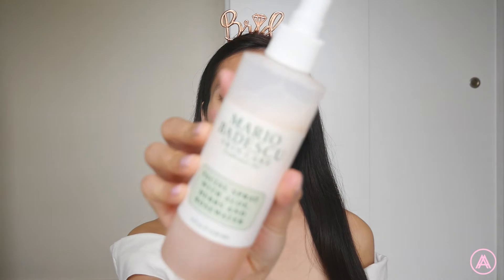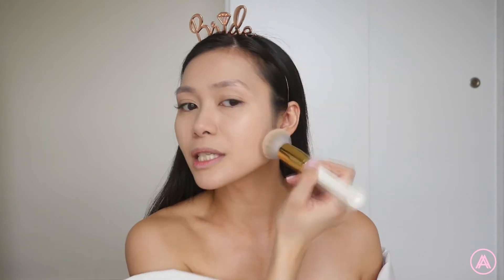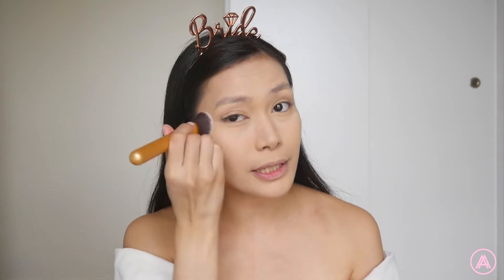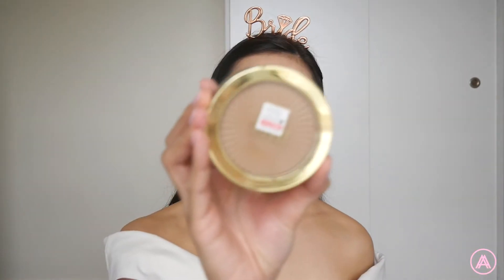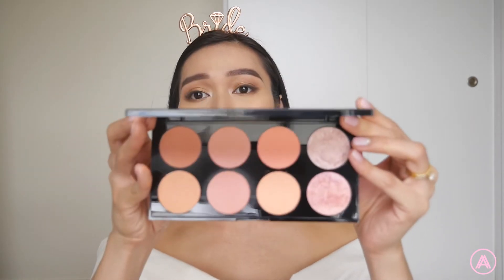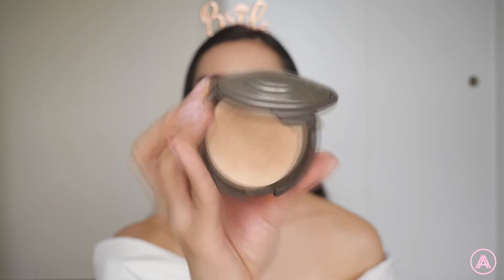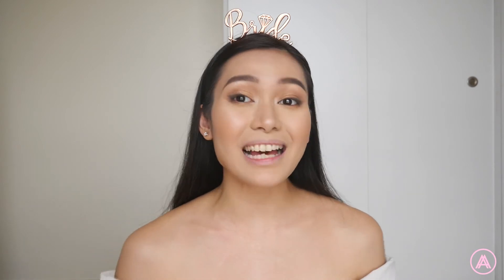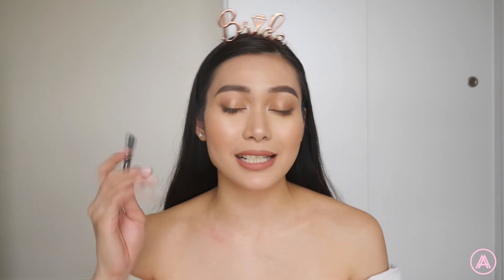BRIDAL MAKEUP TUTORIAL | TIPS & TRICKS FOR BEGINNERS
My wedding day makeup tutorial!

PRODUCTS
1. MARIO BADESCU Facial Spray With Aloe, Herbs and Rosewater
2. THE BODY SHOP All-In-One Instablur™ Universal
3. Believe Beauty Skin Finish Foundation
4. L'OREAL INFALLIBLE® Full Wear Concealer
5. Nichido Final Powder
6. Rimmel Stay Matte Transparent Pressed Setting Powder
7. Milani Silky Matte Bronzer
8. NATASHA DENONA Sunset Eyeshadow Palette
9. BH Cosmetics Carli Bybel Deluxe Edition Palette
10. L’Oreal Lash Paradise Mascara
11. MAKEUP REVOLUTION ULTRA BLUSH PALETTE SUGAR & SPICE
12. BareMinerals Invisible Light Translucent Powder Duo
13. BECCA Pressed Highlighter - Champagne Pop
14. Maybelline Creamy Matte Lipstick - 656 Clay Crush
15. KYLIE MATTE LIP KIT
16. Colourpop Pretty Fresh Hyaluronic Acid Setting Mist
17. URBAN DECAY All Nighter - Long Lasting Makeup Setting Spray

TOOLS
1. REAL TECHNIQUES MIRACLE COMPLEXION SPONGE®
2. Ultimate Beginner Brush Set 2.0 by Anne Clutz